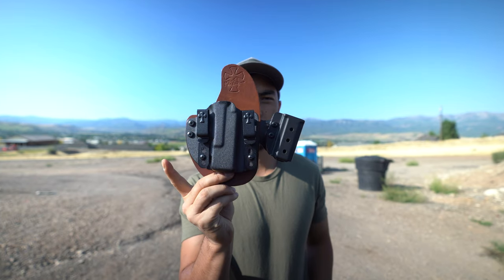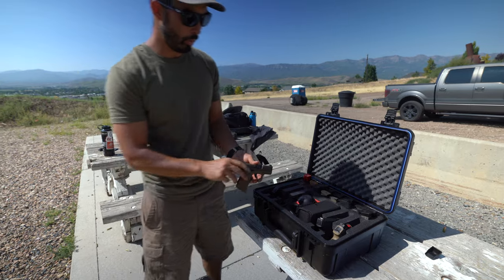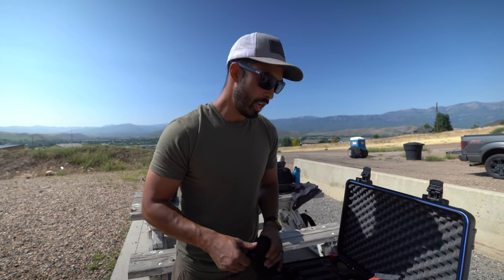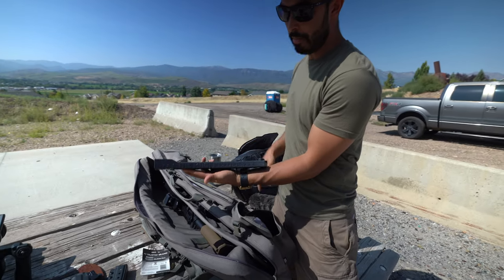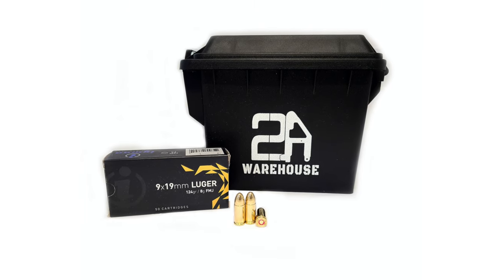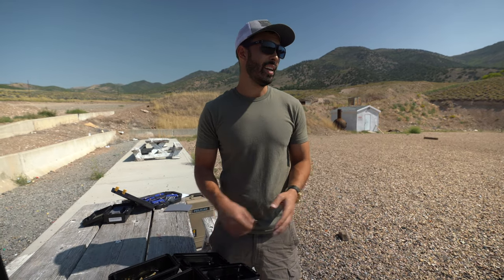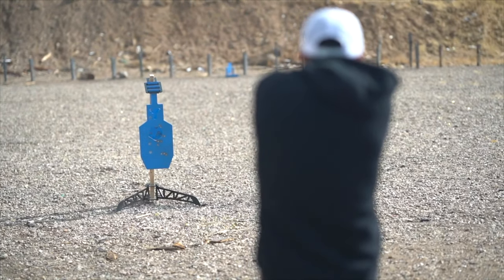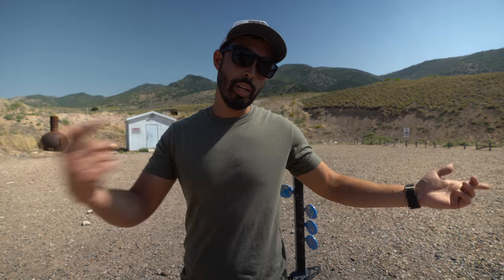What Gear I Actually Bring to the Shooting Range (Summer 2021)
Hit up 2A Warehouse for some awesome deals on always in stock 9mm and .223